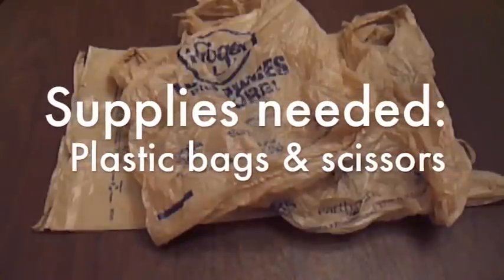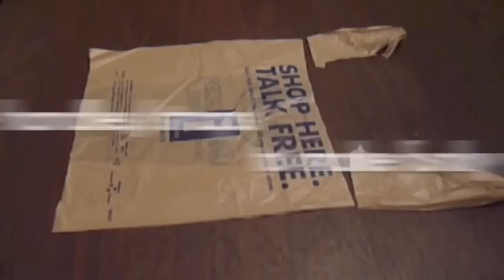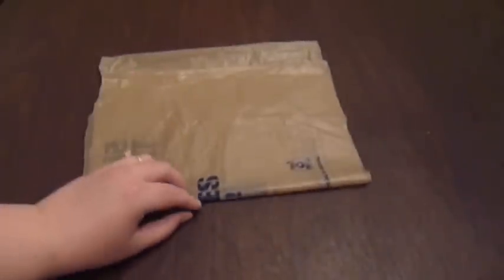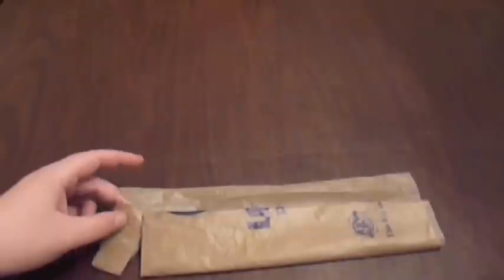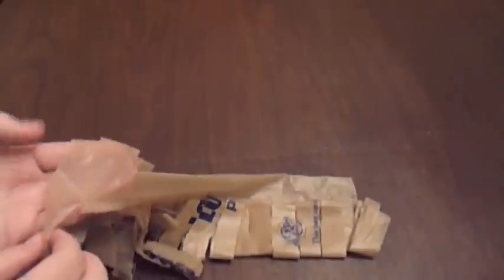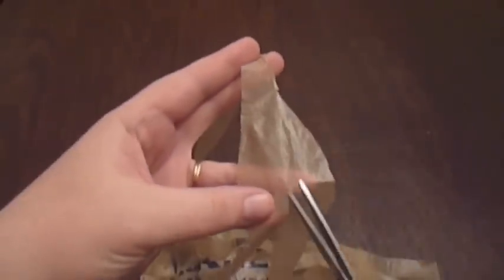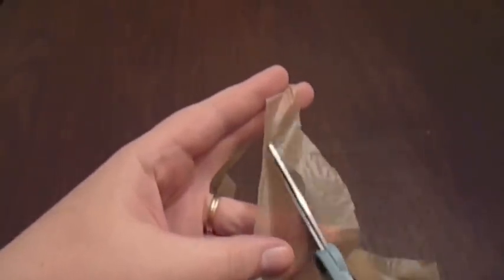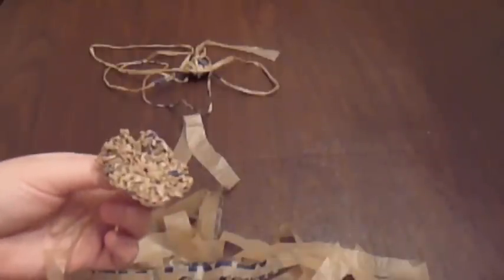Plarn How to Make Plastic Yarn 1 ply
Short on yarn? Make your own!  Kristen Mangus shows you how to reduce, reuse and recycle...and make your own plastic yarn or Plarn! Green is all the rage now.  You can use these to make bags, purses, accessories and more.  Use this technique for any fabric as well. This video is on making a 1 ply plarn.  Watch for the other videos on 2 ply and also funky feathers as well!

Thanks and Happy Looming!

Happy Crafting!!